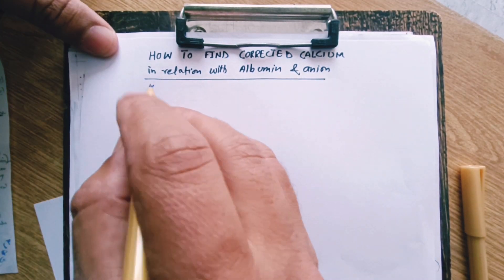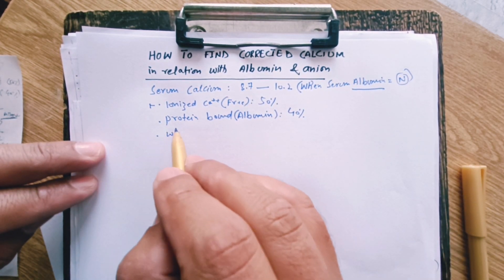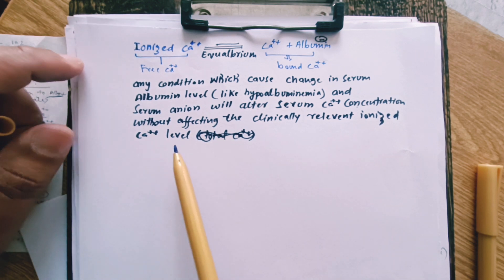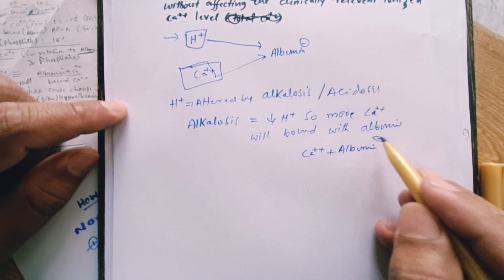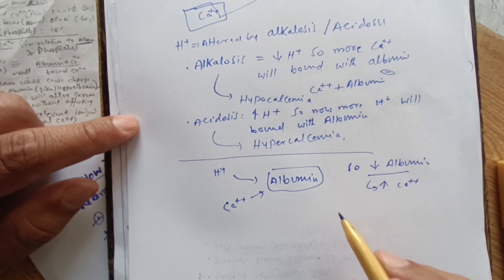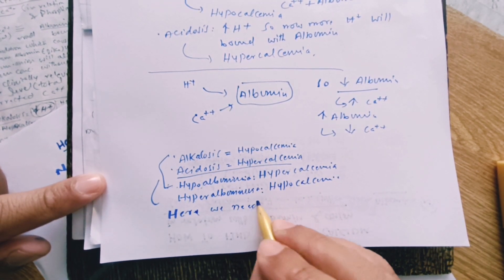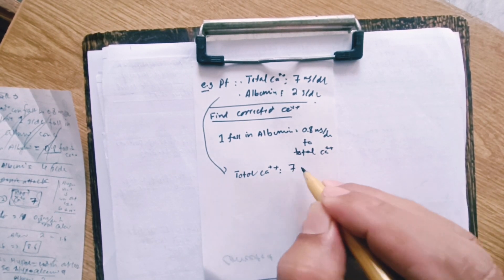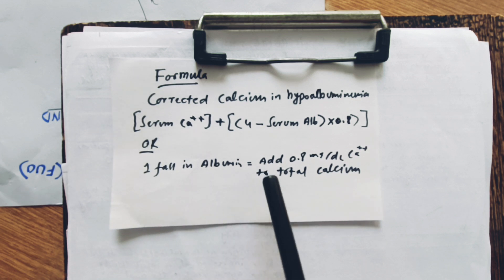How to find corrected calcium value